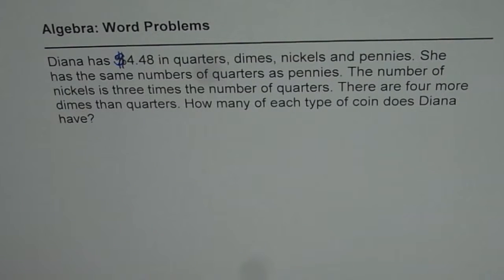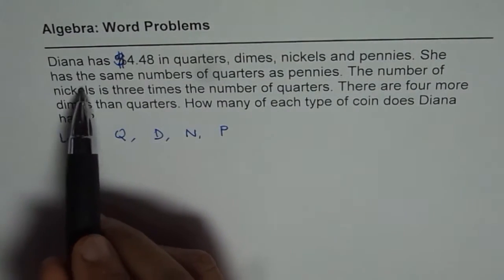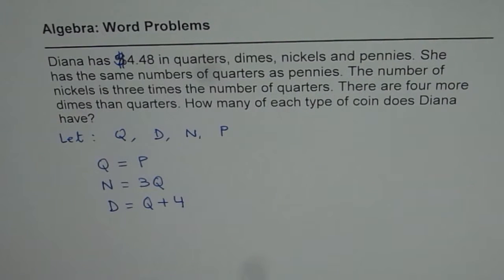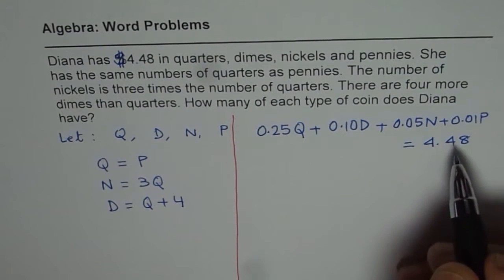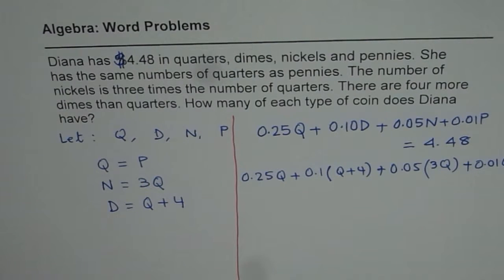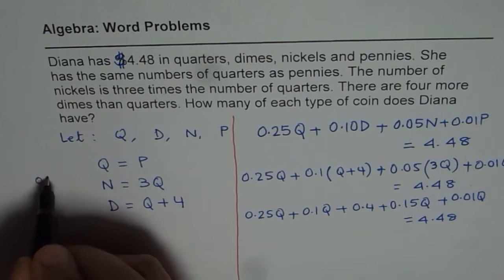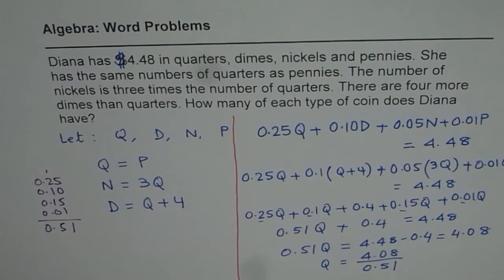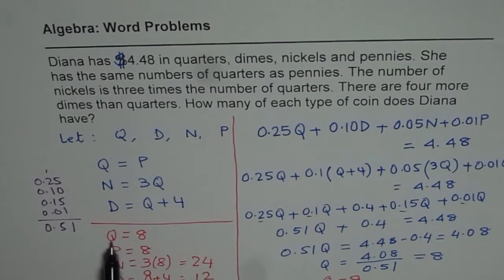Important Steps To Solve Wrod Problem With Quarters Dimes Nickels and Pennies